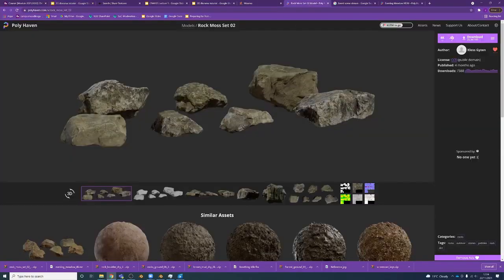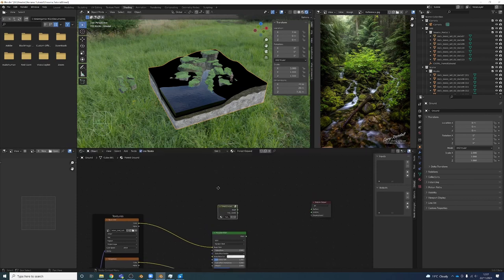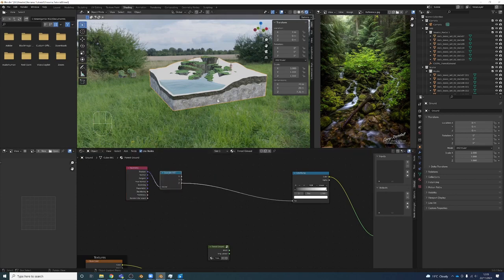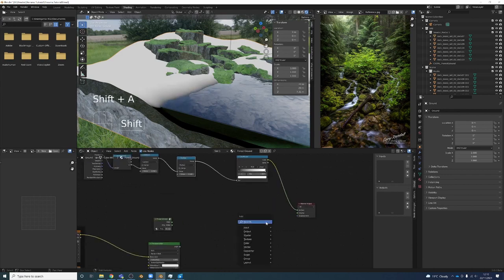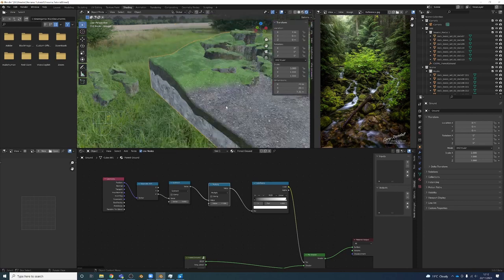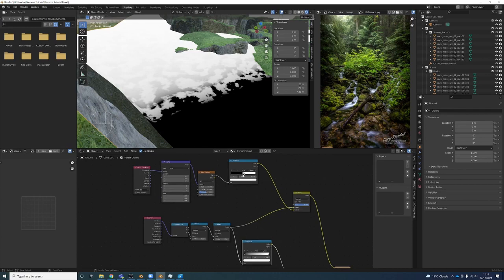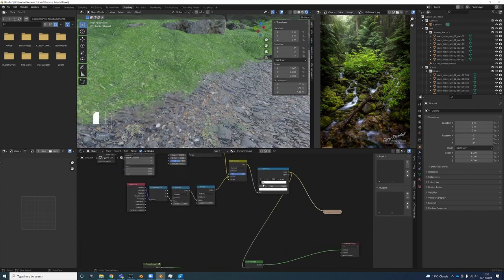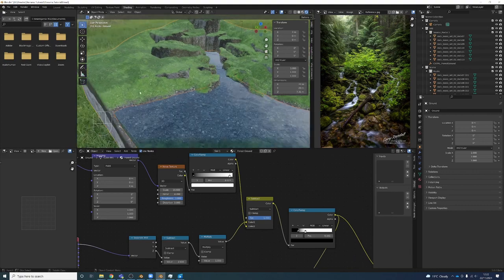Environment Diorama in Blender - Part 8: Texture blend by height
In this eighth video, we blend a grass and pebble shader by height in the scene. This is another useful method to make our scenes feel more realistic and natural!